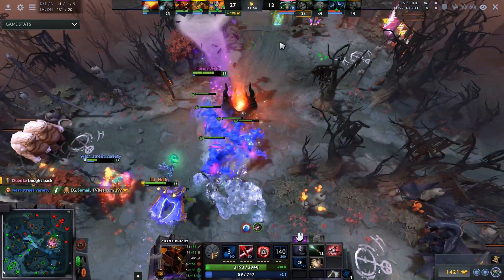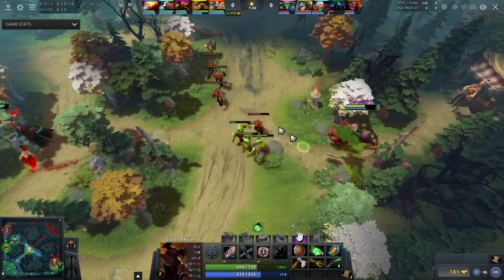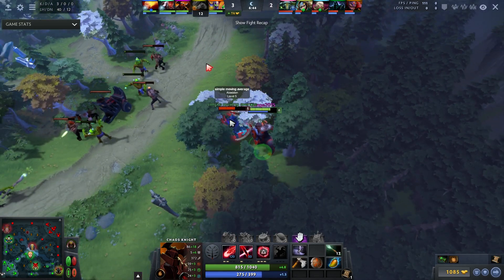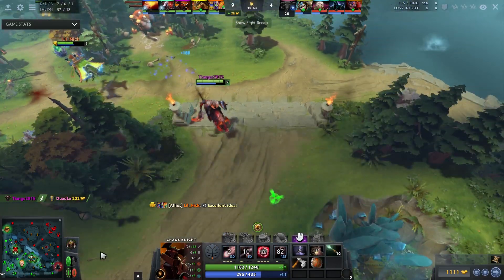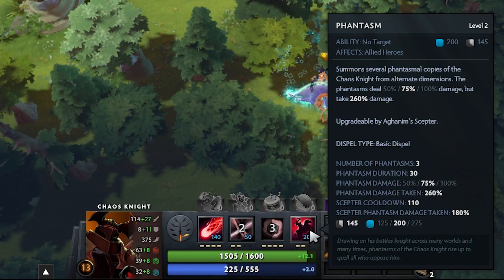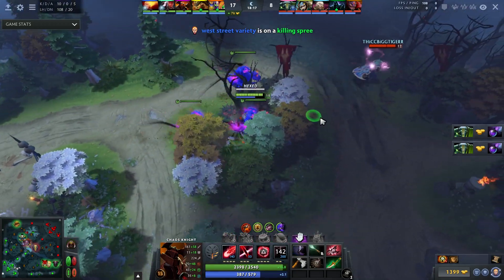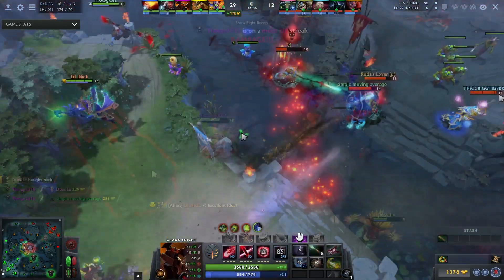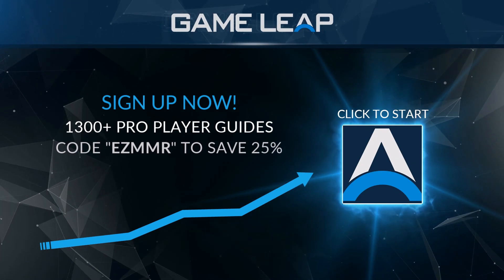The ULTIMATE CHAOS KNIGHT Guide: BEST Tips to CARRY like the PROS ft. Arteezy | Dota 2 Guide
In this pro Dota 2 carry guide, pro coach Speeed covers some EPIC Arteezy Chaos Knight gameplay in which he rampages in the carry role. Speeed will cover what tips and tricks YOU can garner from RTZ's stomp - from laning phase to late game - ranging from item builds to teamfight plays. Take these pro tips and use them to rank up fast in the carry role yourself!